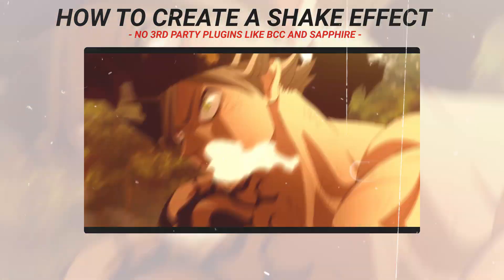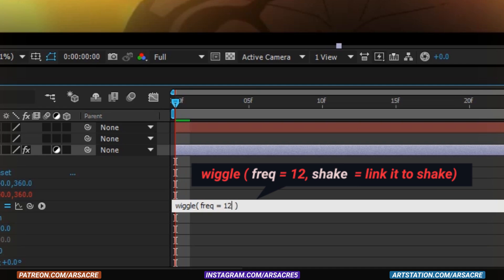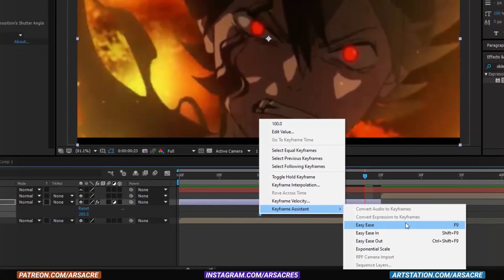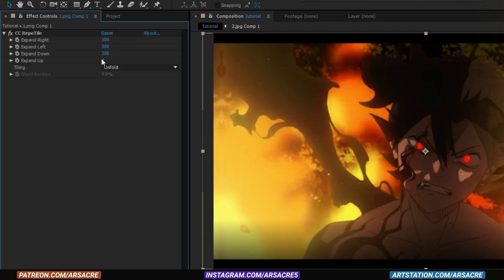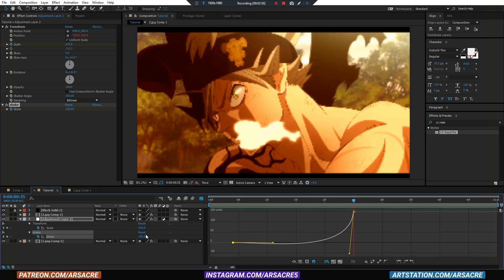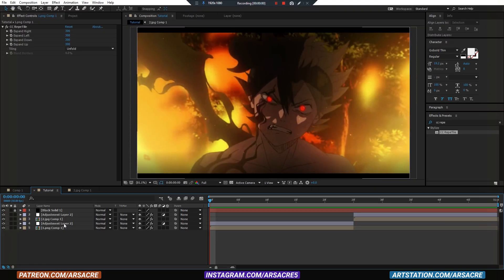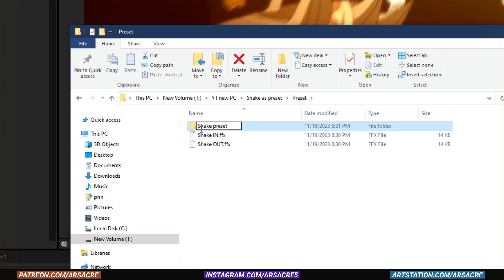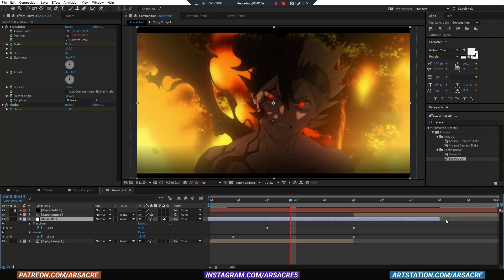Creating Shake Effect and Saving it as Preset - After Effects Tutorial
Hi, in this video I share a simple quick method to get shakes without external plugins and save it as a preset for future use.
Wish I could share the preset as well but I use older version of AeFX (CC 15)  so usually presets created in old versions seems not to work in later versions.
Anyway hope you learned something :)

Search arsacre to see my work, personal and for clients :)